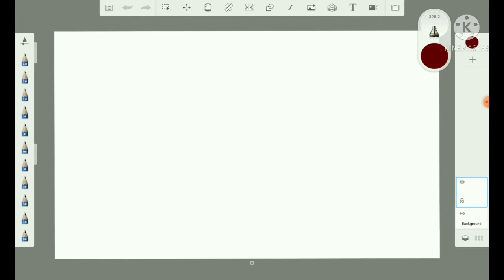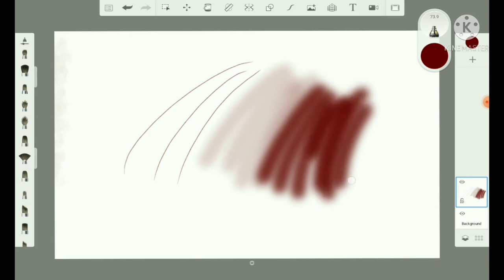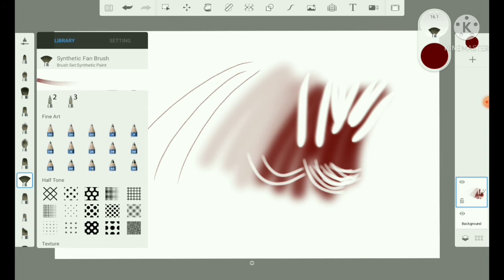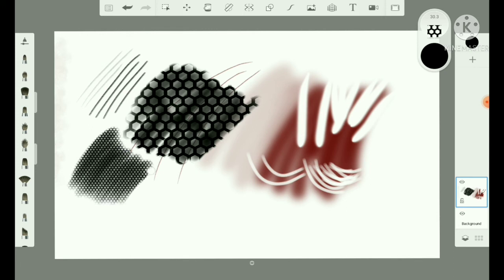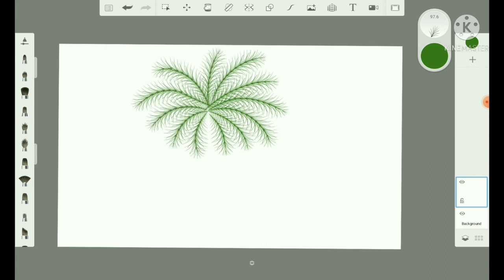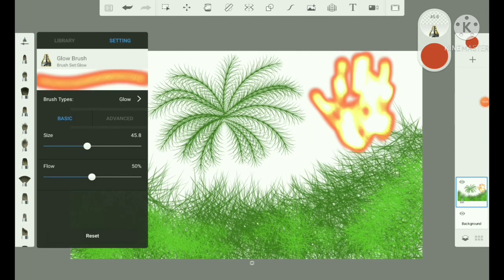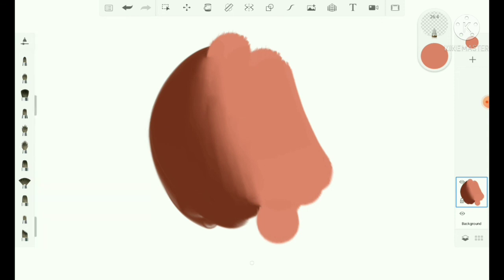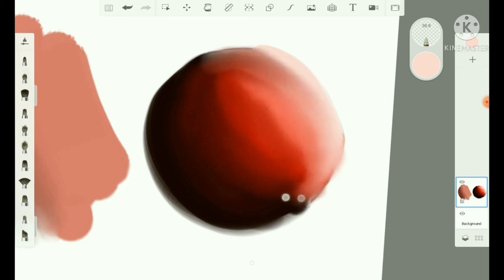AutoDesk sketchbook application tutorial #2/ basic tools